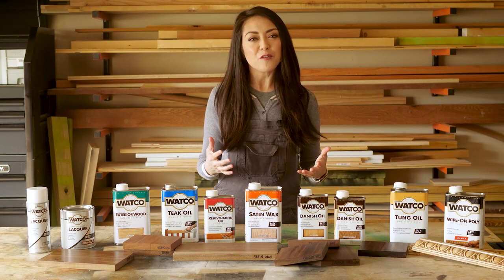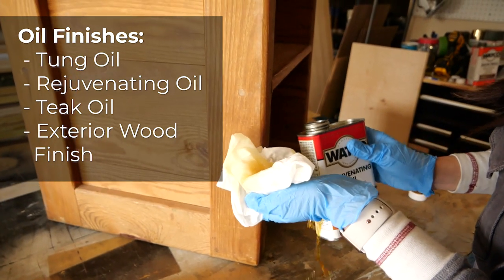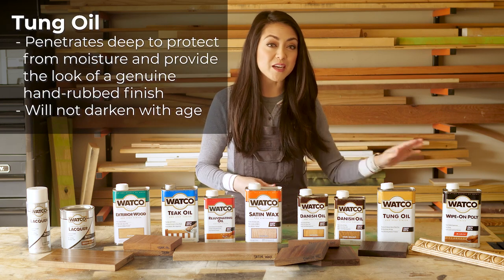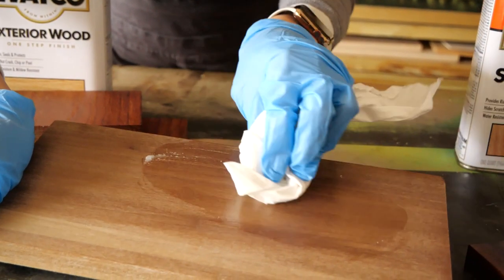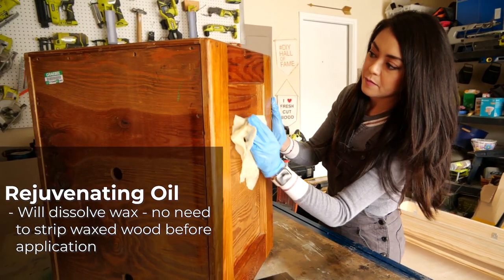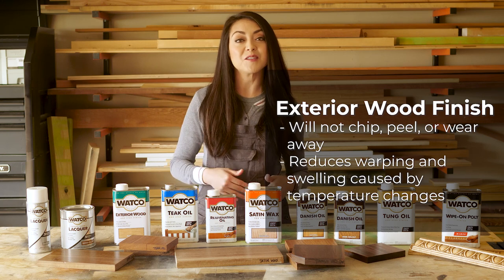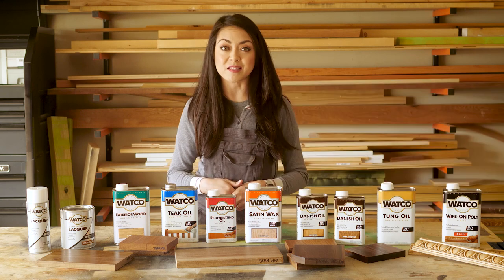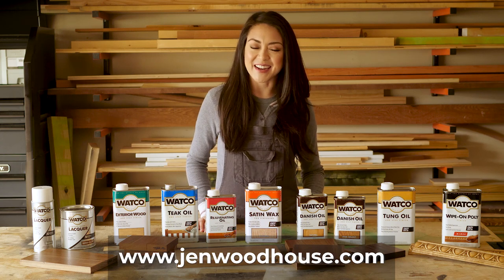How to Choose the Right Wood Finish For Your Project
Eliminate the confusion of wood finishes and choose the right product for your project. Jen Woodhouse from The House of Wood explains the differences among the Watco line of wood finishes. Whether you need durability or a simple and natural look, a penetrating finish or a layered finish, spray on or brush on application - Watco brings out long-lasting beauty in your all of your wood.